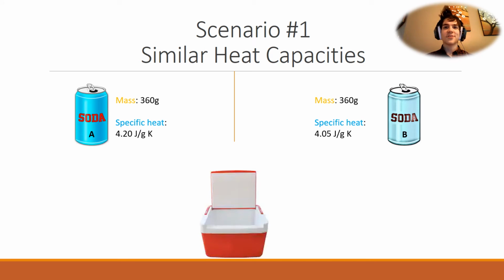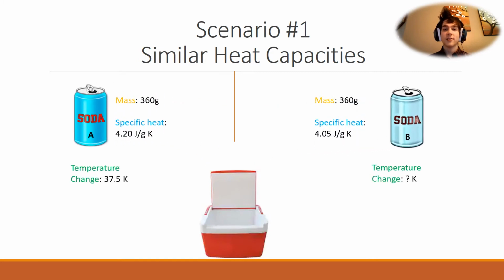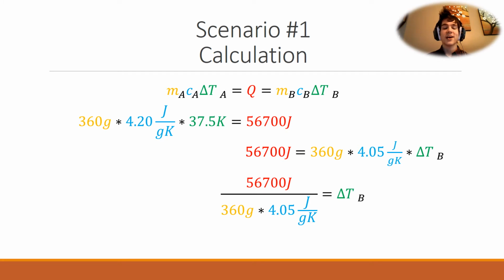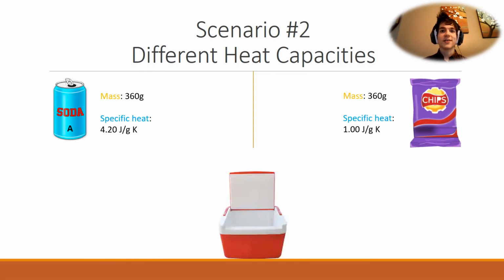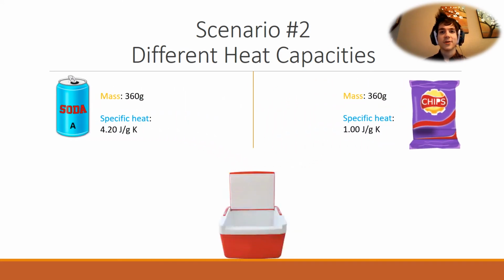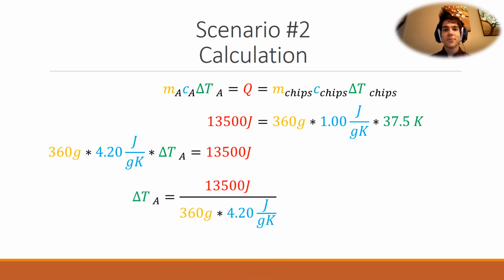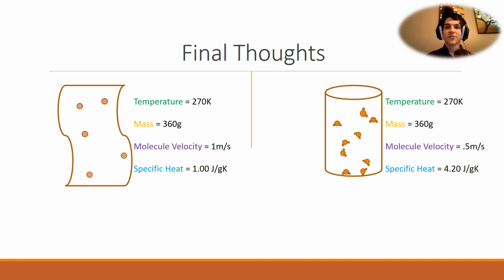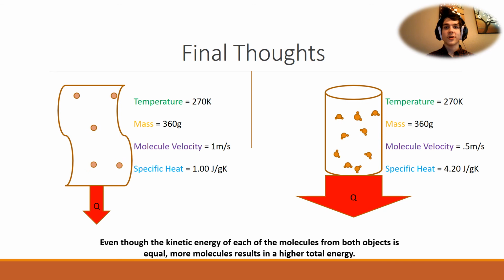Specific Heat, The Theory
A description and mathematical coverage of specific heat by Kean Martinic.

Covers an example of two items at same temperature.
Another analogy is presented here:
Allow:
Temperature = fullness
Energy = food.
Consider two different people, both require some food to feel the same amount of full (be at same temperature). The person who requires more food to feel just as full has a higher SHC. The person who requires less food to feel as full has a lower SHC.